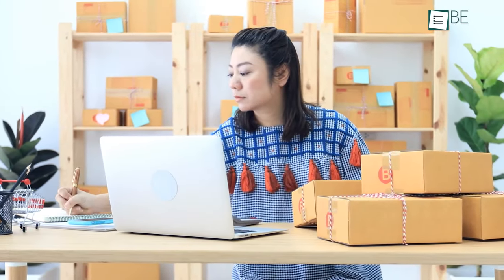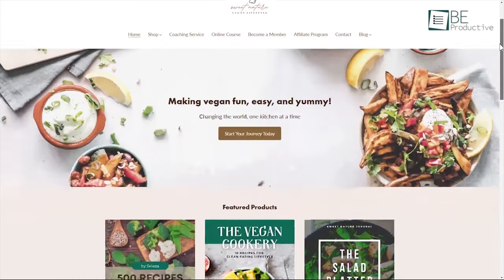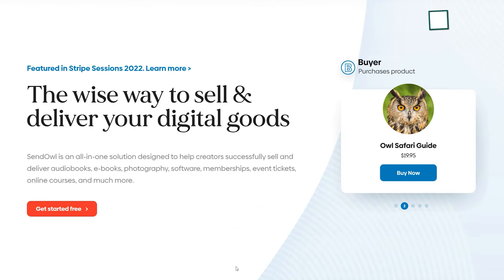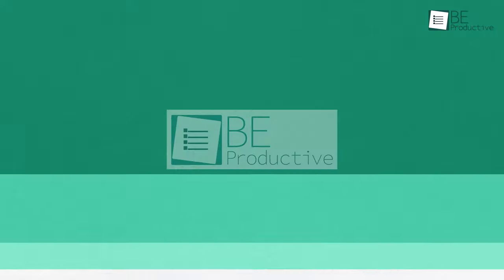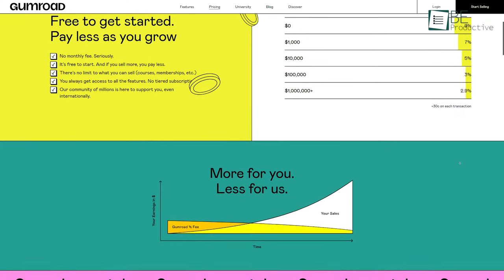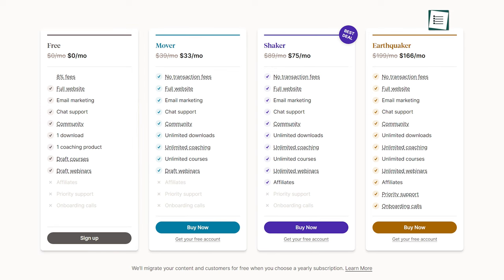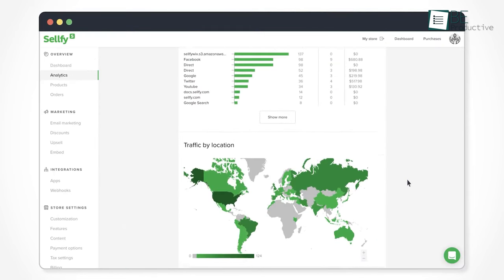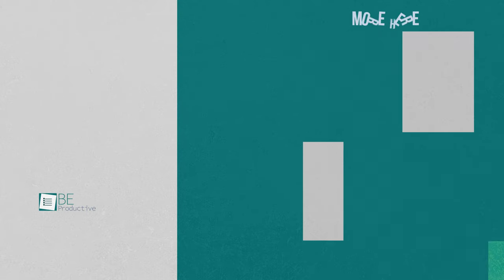5 Best Platform to Sell Digital Products for Beginners!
There are many e-commerce platforms available today for selling both digital and physical products, and each has its own advantages and disadvantages. So our list of Best Platform To Sell Digital Products For Beginners can help you choose the platforms that better fits for your online business.

Platform to Sell Digital Products for Beginners!

5. Payhip

4. Send owl

3. Gumroad

2. Podia